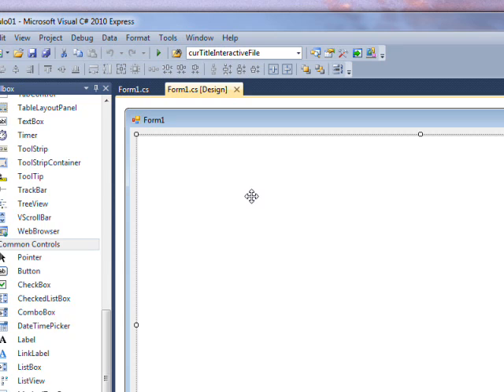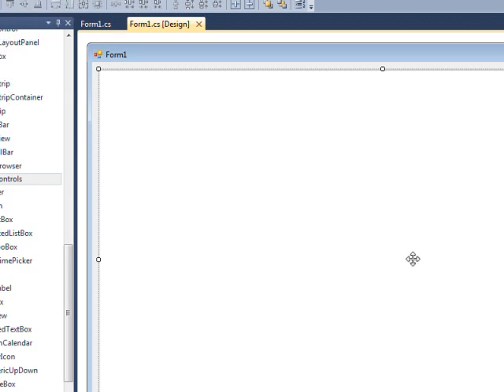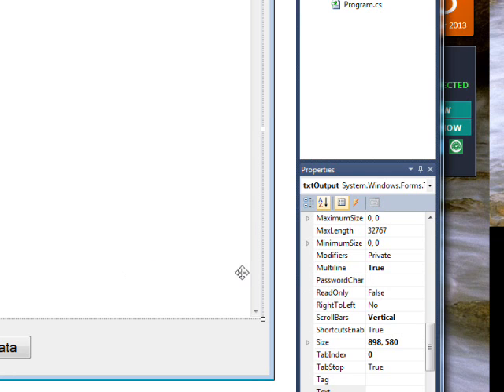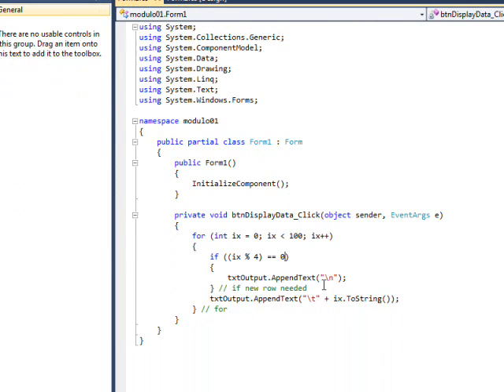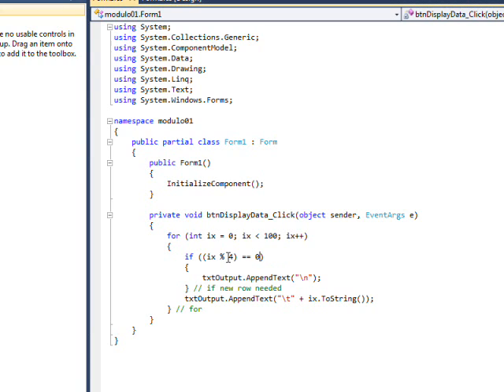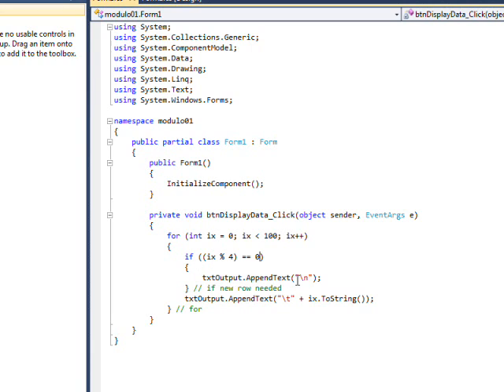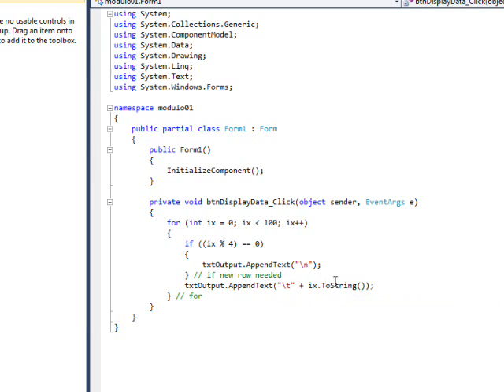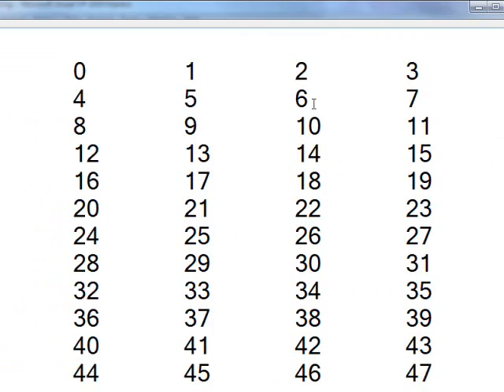C# Edge 259 Creating a multi column display using C# modulo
has all my video tutorials usually with source code in an organized cyber-library. In this video we learn how to create a nicely formated colunar display using the New Line Byte (\n), the Tab Byte (\t), and the C# modulo operator (%).